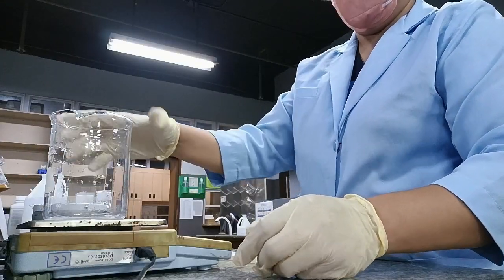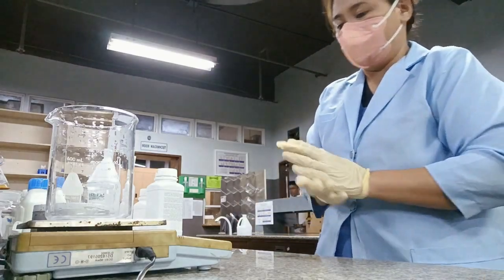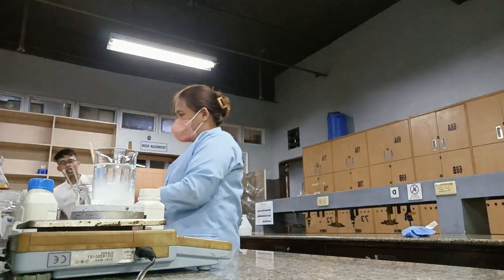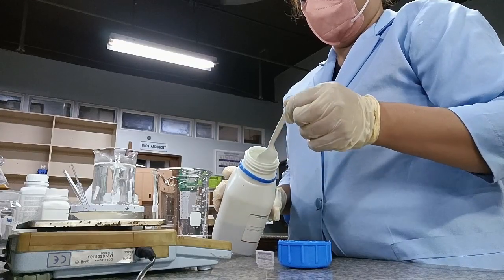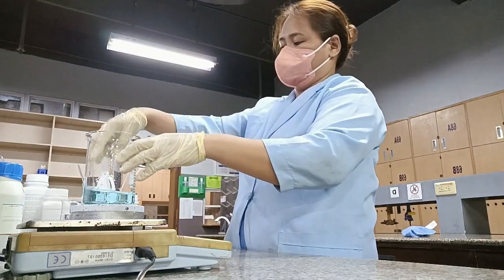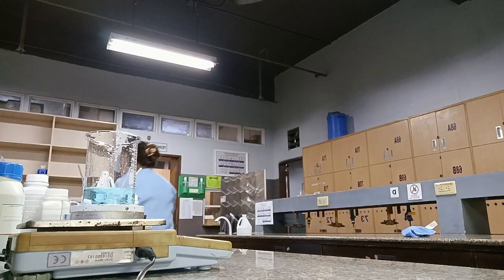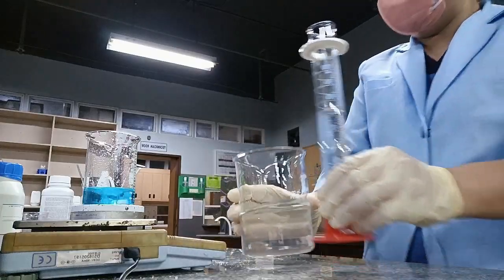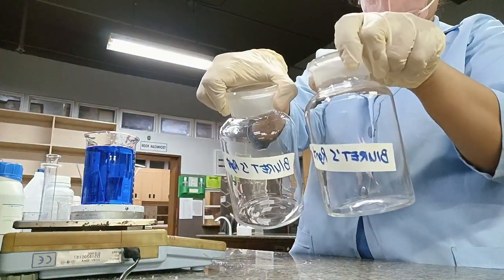LAB LIFE|EPISODE 23| MAKING BIURET'S REAGENT|DRAKEY V.